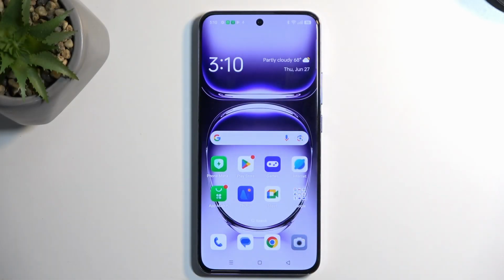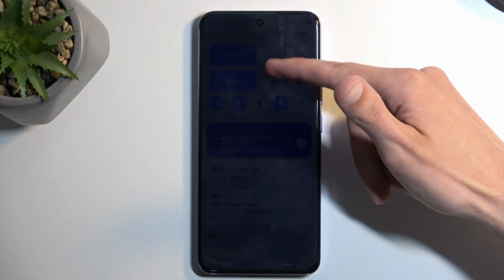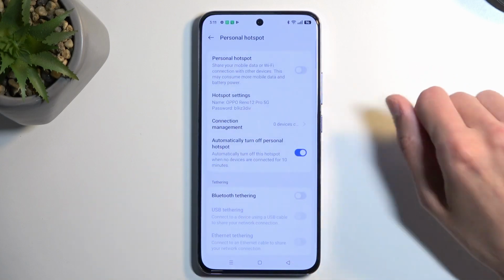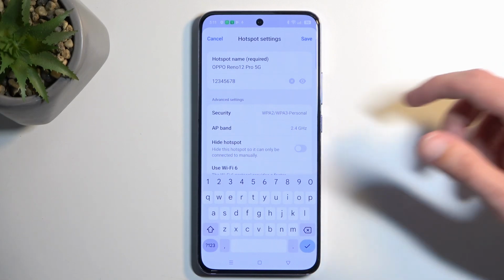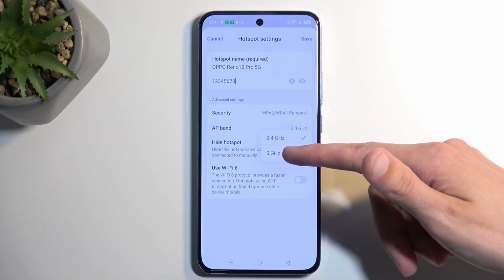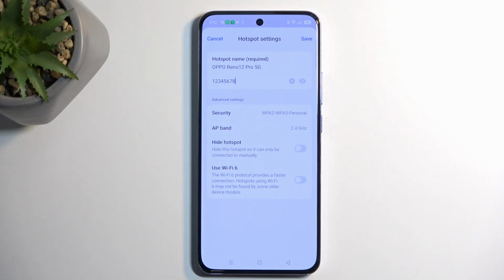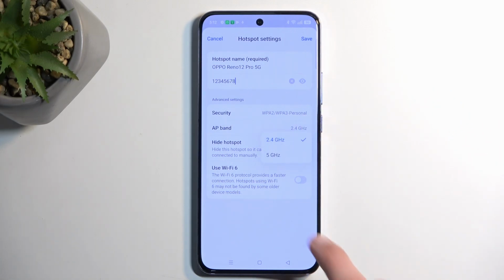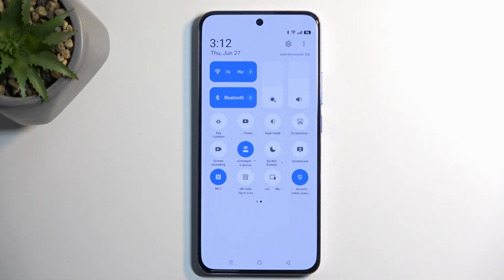How to Activate Portable Hotspot on OPPO Reno 12 Pro - Wi-Fi Hotspot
This video walks you through the steps to set up a Wi-Fi hotspot - that will allow you to share your mobile data with other devices. By following our presented instructions, you can turn your OPPO Reno 12 P

How to Turn On Portable Hotspot on OPPO Reno 12 Pro? How to Turn Off Portable Hotspot on OPPO Reno 12 Pro? How to Enable Portable Hotspoton OPPO Reno 12 Pro? How to Create Wi-Fi Hotspot on OPPO Reno 12 Pro?